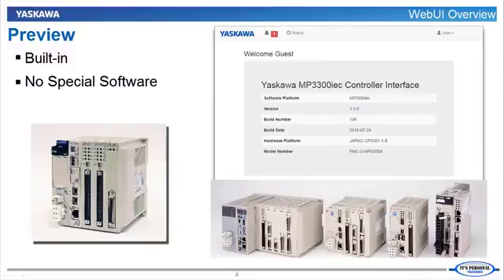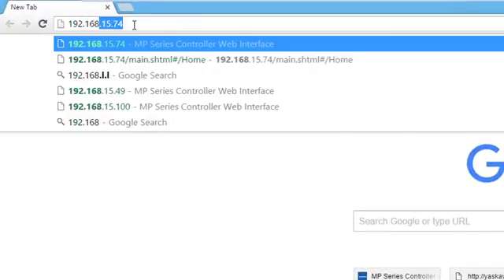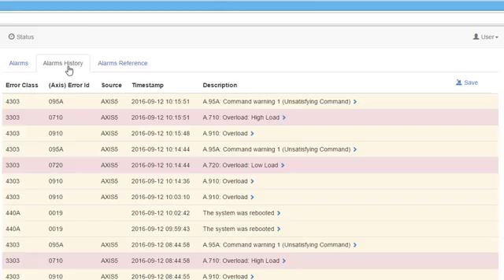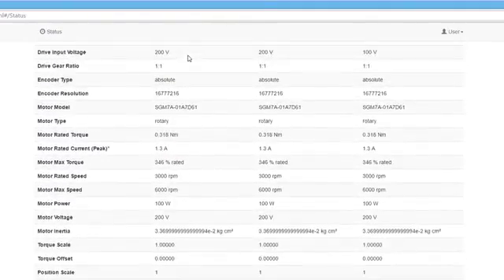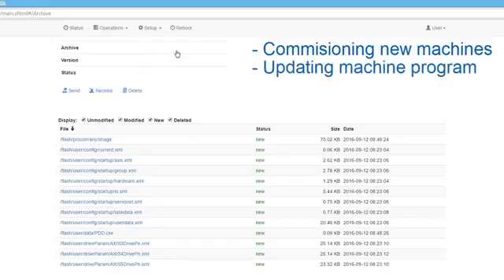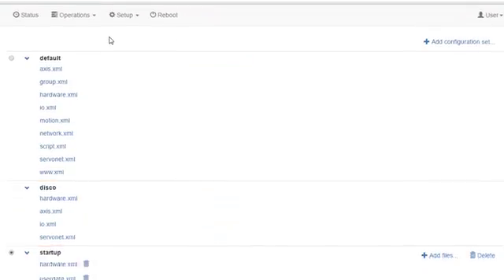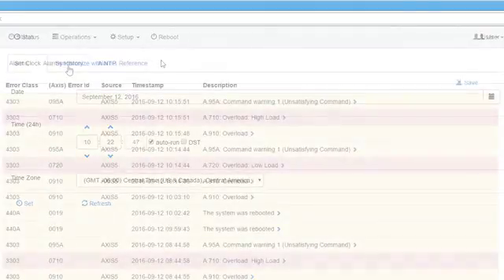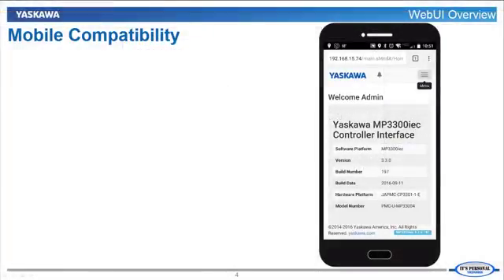up01 Setup and Status MPiec Web UILow,480x360,Webm